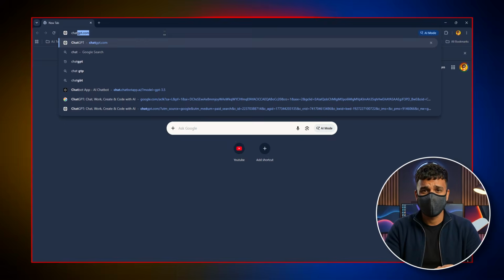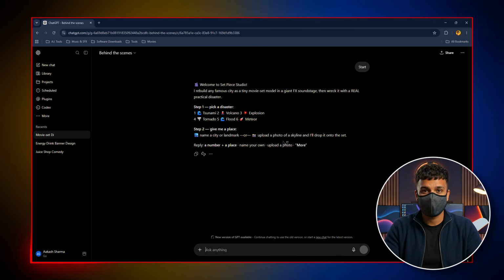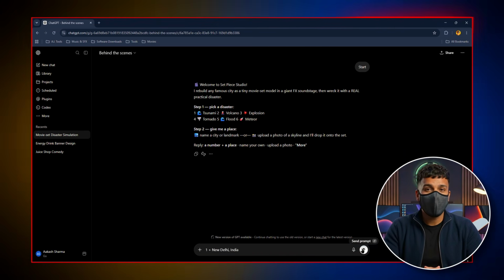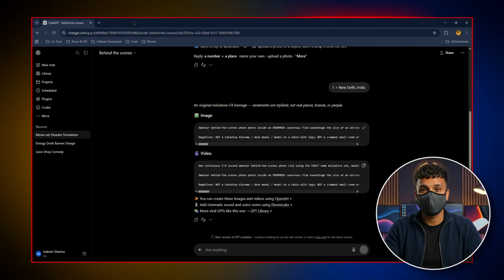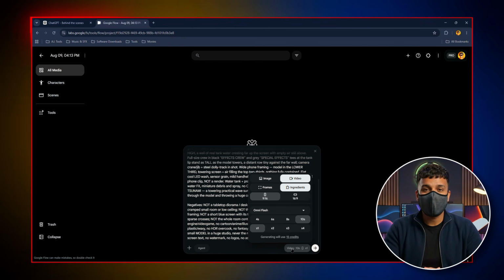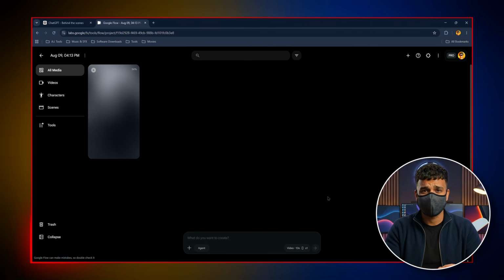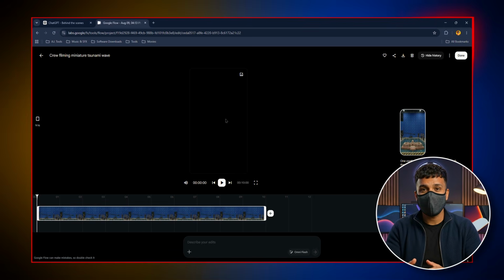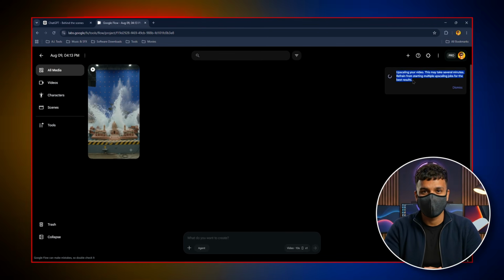How to Create Viral Hollywood VFX BTS Videos With AI (100% FREE)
Want to create viral Hollywood-style VFX behind-the-scenes videos with AI — without a camera, production crew, or expensive equipment?

In this tutorial, I'll show you a complete FREE AI workflow for creating cinematic VFX BTS videos using just ChatGPT and Google Flow.

You'll learn exactly how to:

🔥 Find and use the Behind the Scene GPT workflow
🔥 Generate professional AI video prompts with ChatGPT
🔥 Create cinematic Hollywood-style VFX concepts
🔥 Turn your prompts into videos with Google Flow
🔥 Use Google Flow's Omni Flash video model
🔥 Set your video to the perfect 9:16 format for Shorts and Reels
🔥 Generate 10-second vertical AI videos
🔥 Download your final video in high quality
🔥 Create different VFX scenarios by changing the disaster and location

The best part? You don't need a camera, production crew, expensive VFX software, or complicated filmmaking setup.

Everything in this tutorial can be done directly from your browser using AI.

Whether you're creating YouTube Shorts, Instagram Reels, TikTok videos, or experimenting with AI filmmaking, this workflow can help you create cinematic behind-the-scenes content much faster.

🛠️ TOOLS USED:
• ChatGPT — AI prompting
• Google Flow — AI video generation

💬 What kind of Hollywood VFX scene should I create next?

Social Links -